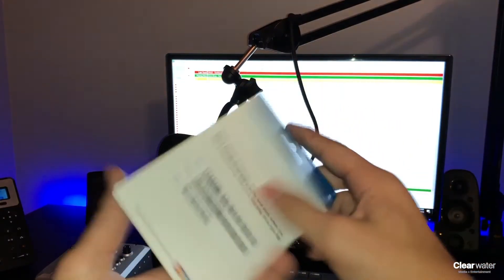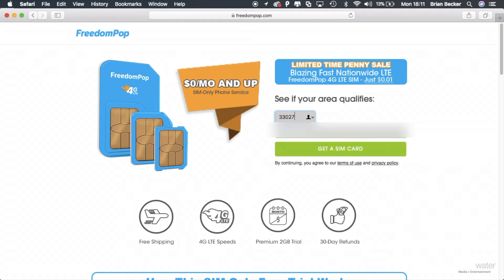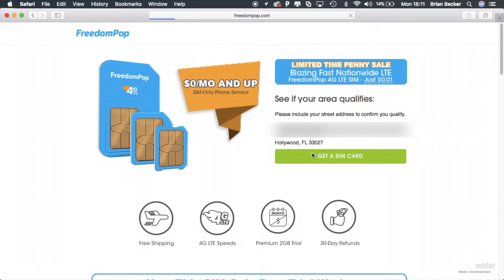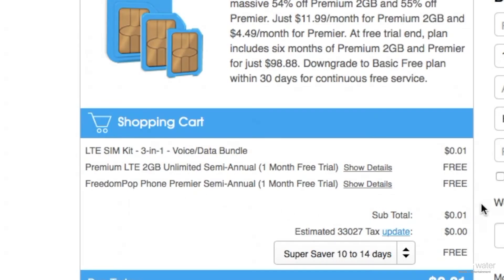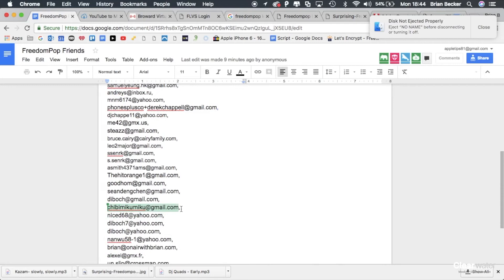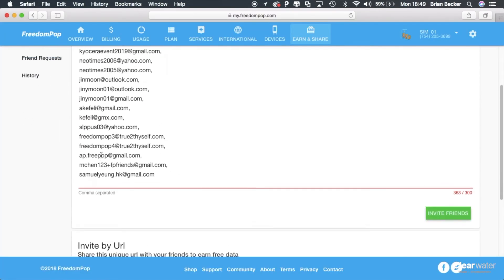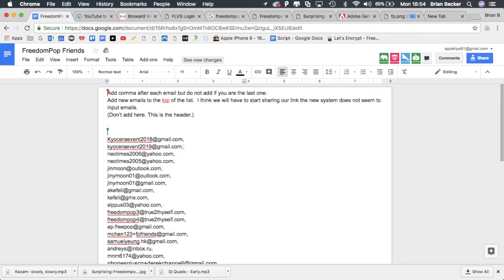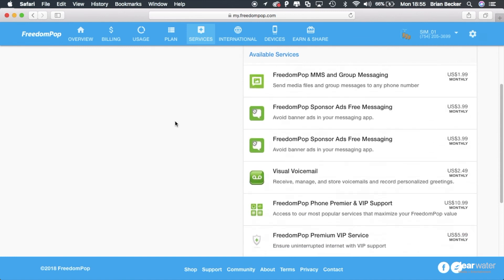Freedompop -- Free Cell Service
I'm finally back, after taking a bit of a break, I hope to resume to uploading normally! Here are the links:

I would highly recommend FreedomPop to anyone who has a second phone laying around or just wants cheap data. It's awesome!